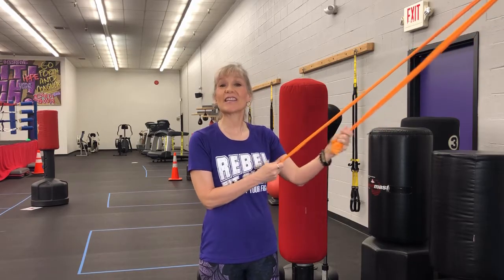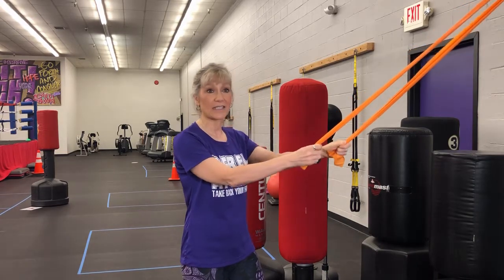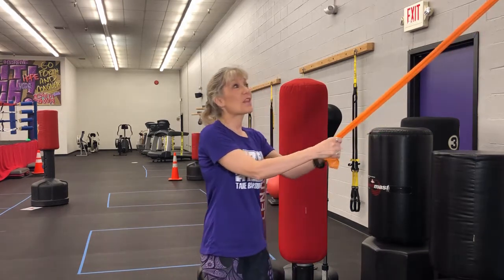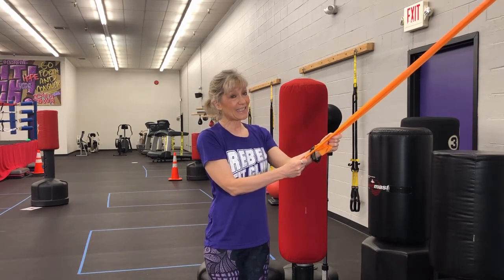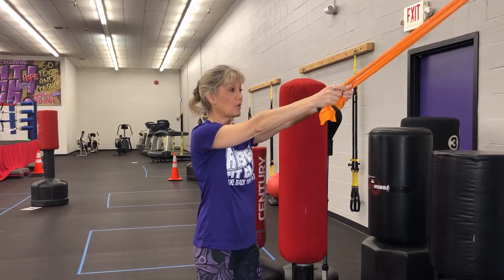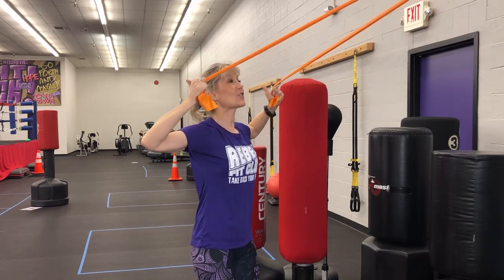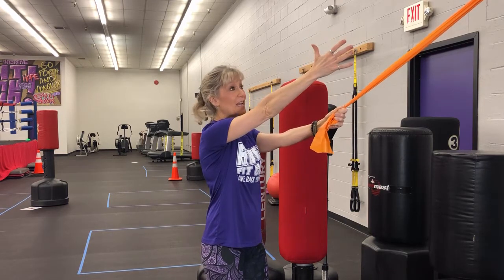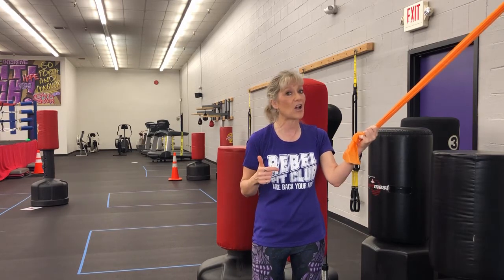You Need to do the Face Pull Exercise to Improve Your Parkinson’s Stooped Posture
Kimberly Berg, MS, CEP, ACSM,  of the Rebel Fit Club will show you how to improve your posture if you have Parkinsons by performing this face pull exercise. This exercise is great for strenthening your upper back and opening up your chest.